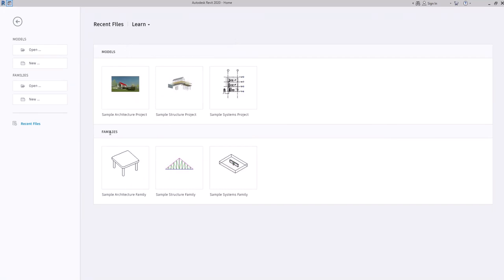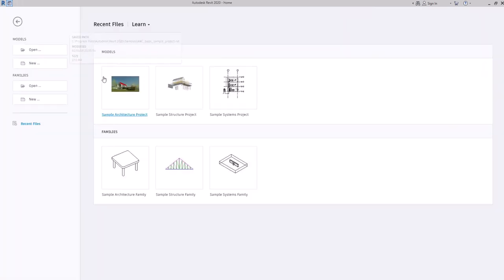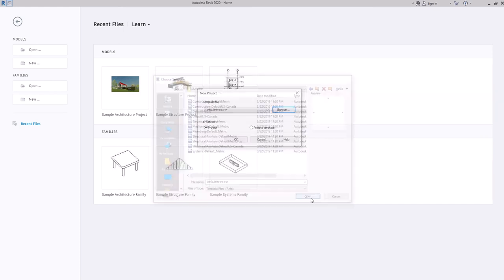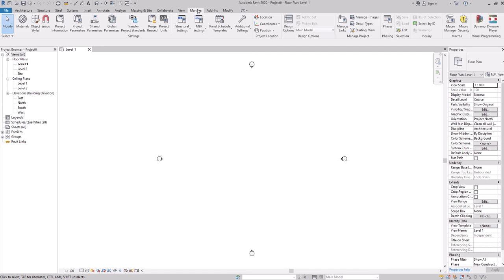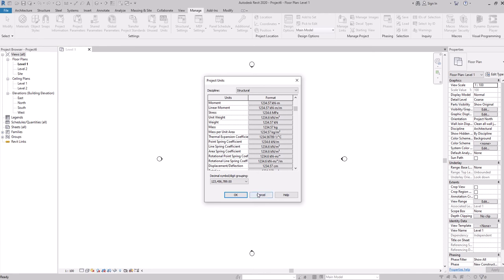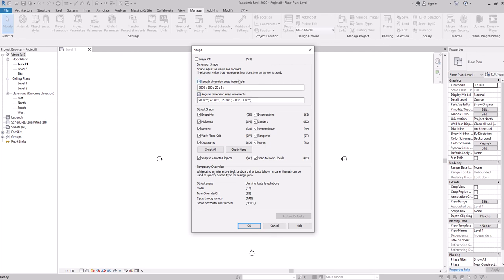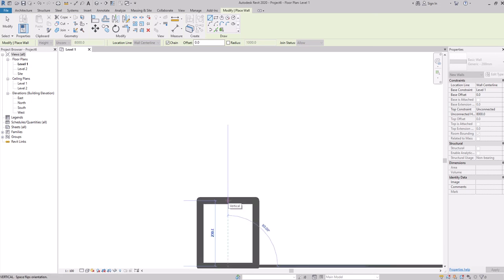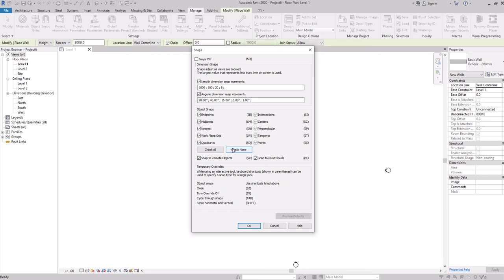3 - templates, units, snaps